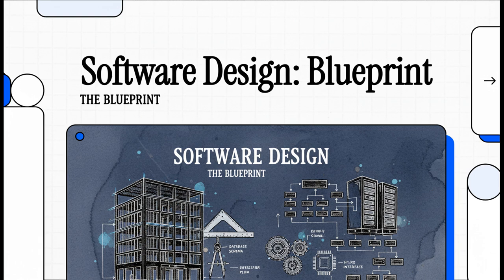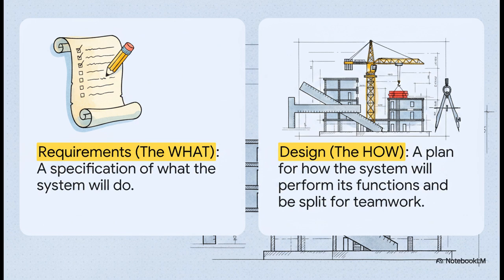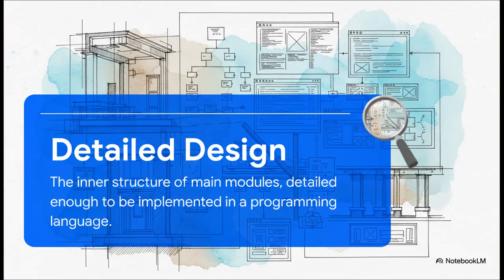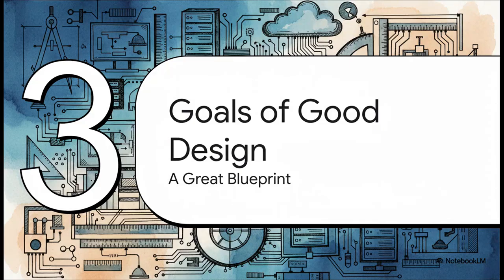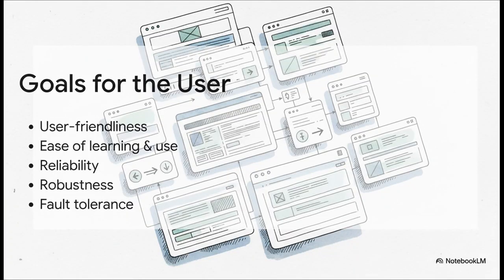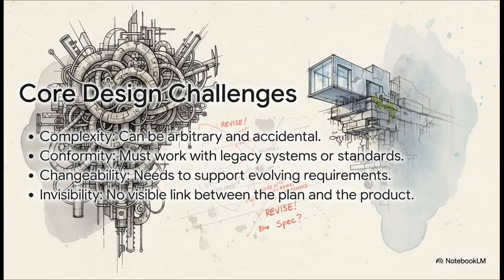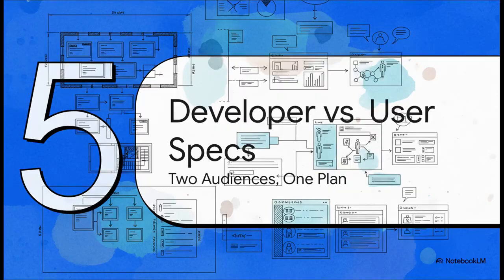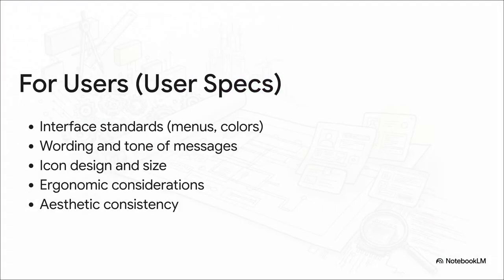Software Design and Architecture -Software Design Concepts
This tutorial introduces the core concepts of software design and explains how they shape the structure, behavior, and quality of a system. We cover requirements vs design, architectural vs detailed design, key design goals, common design challenges, and the major approaches used in modern software development. By the end, you’ll understand how to think like a software designer and how these concepts guide real-world solutions.